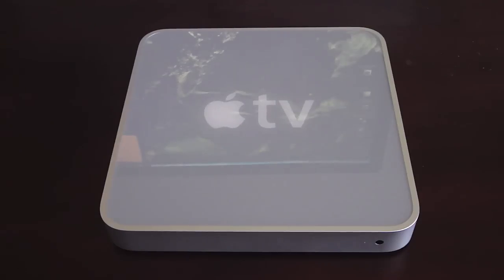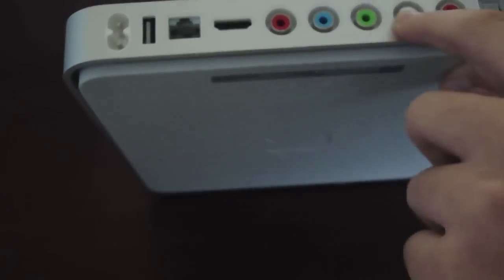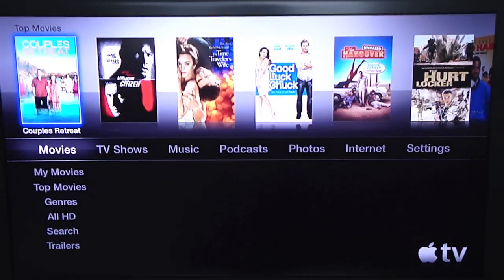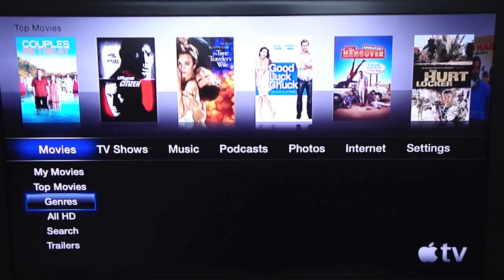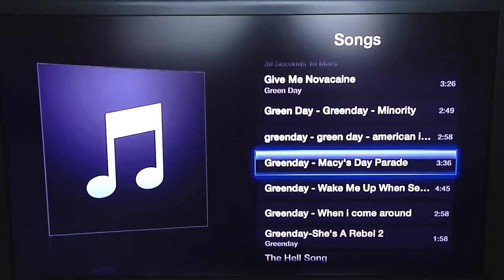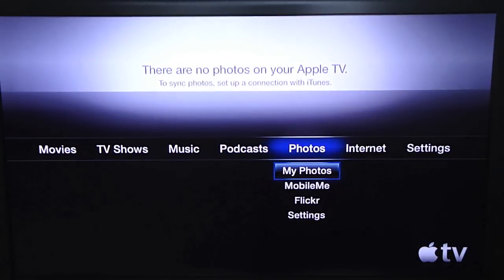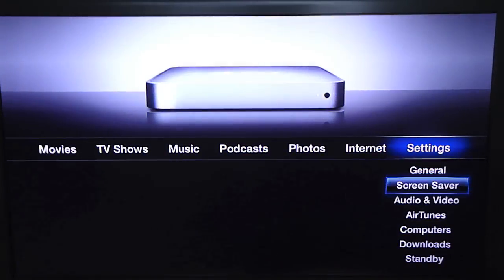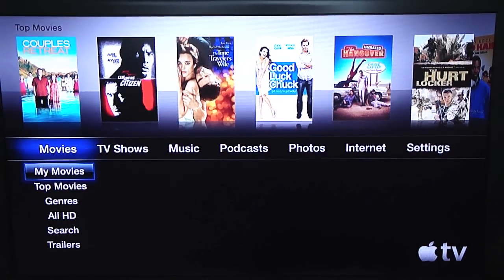Apple TV Review